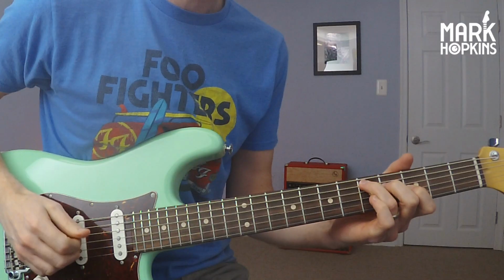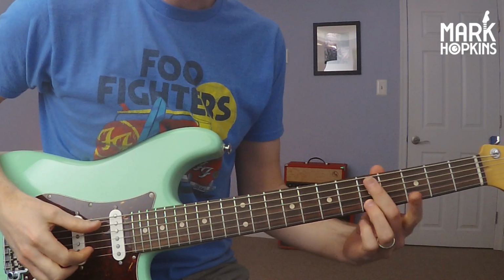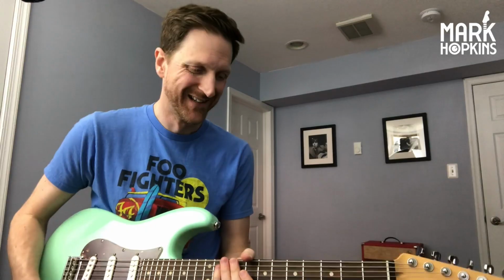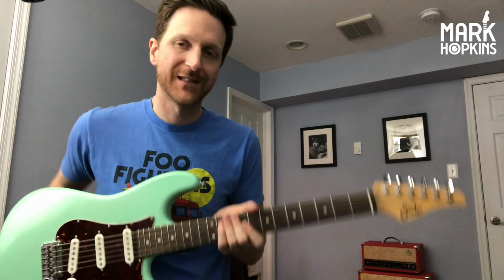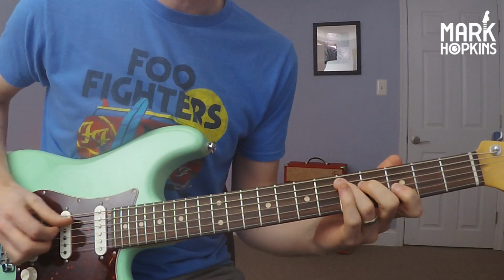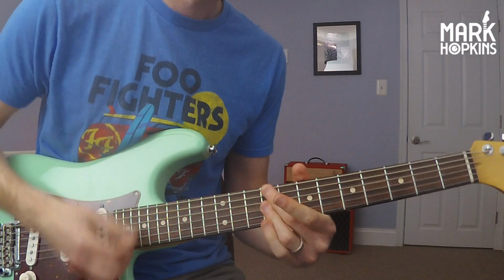How to get started playing in Open C Tuning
Steps to get more comfortable learning Open C Tuning.  Walking through triads to learn the road map of your fretboard